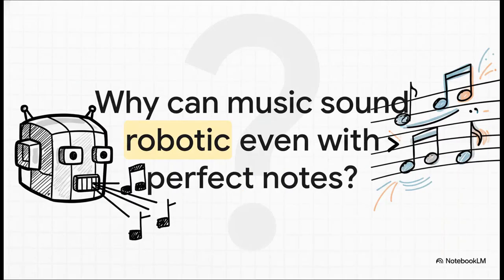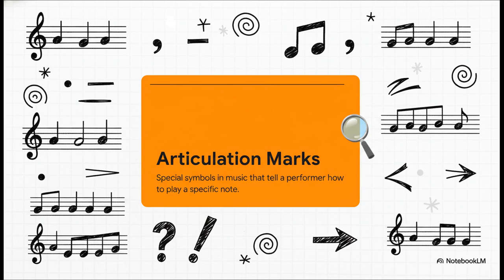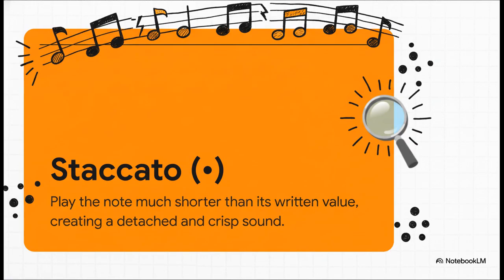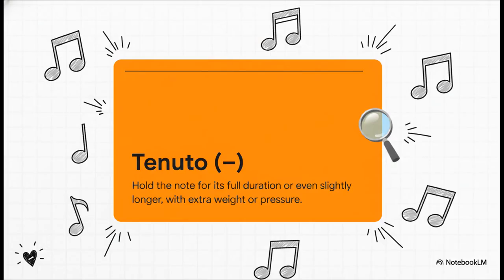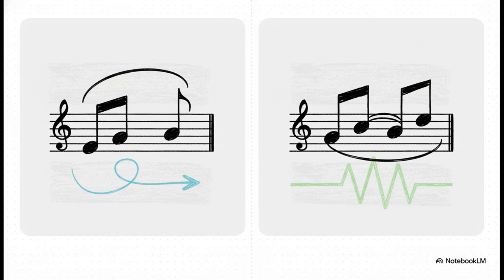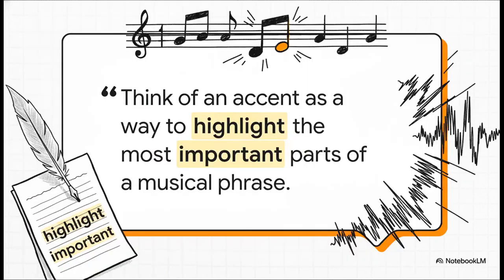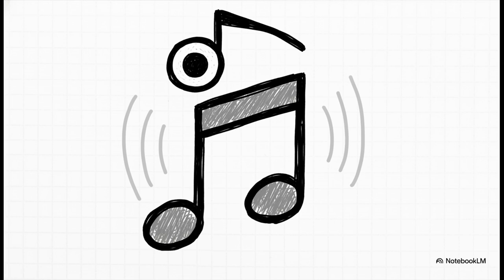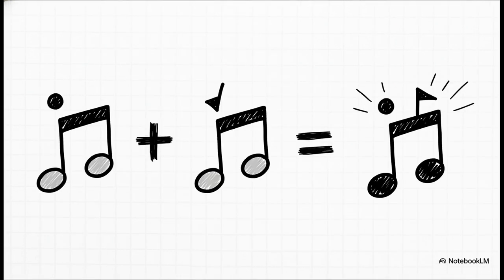Articulation Marks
Definition of Articulation
Articulation marks are special symbols in music that tell a performer how to play a specific note. They modify the length or the attack of a sound without changing the actual pitch. These signs are usually placed either above or below the note head depending on the stem direction. Composers use them to add character and expression to a piece of music. Understanding these marks is essential for any student learning to play a musical instrument.
Staccato and Short Notes
The staccato mark is represented by a small dot placed above or below the note. When you see this symbol, you must play the note shorter than its written value. It creates a crisp and detached sound that adds a light feeling to the melody. You should think of it as leaving a small gap of silence before the next note begins. This is one of the most common articulation marks found in beginner music books.
Legato and Smooth Playing
Legato means that the notes should be played smoothly and connected to one another. This is often indicated by a curved line called a slur that groups different pitches together. When playing legato, there should be no audible space or silence between the individual sounds. Singers and wind players achieve this by maintaining a steady stream of air throughout the phrase. It gives the music a flowing and lyrical quality that is very pleasing to hear.
Accent Marks for Emphasis
An accent mark looks like a small sideway wedge pointing to the right. It tells the musician to play that specific note with more force or volume than the others. This creates a sudden stress that makes the note stand out within the musical line. Accents are often used to highlight the beginning of a beat or an important melodic moment. Using accents correctly helps to define the rhythm and energy of a performance.
Tenuto and Full Value
The tenuto mark is a straight horizontal line placed over or under a note. It instructs the performer to hold the note for its full rhythmic duration. Sometimes it also implies that the note should be played with a slight emphasis or weight. This creates a sustained and firm sound that contrasts with shorter articulation styles. Musicians often use tenuto to bring a sense of importance or gravity to a specific tone.
Marcato and Heavy Attack
Marcato is indicated by a vertical wedge that looks like a small hat sitting above the note. It is a stronger version of an accent and requires a very sharp and loud attack. Notes with this mark are usually played both loudly and slightly shorter than usual. This creates a very energetic and punchy sound that is common in march music. It requires a lot of control from the performer to execute the sudden burst of volume.